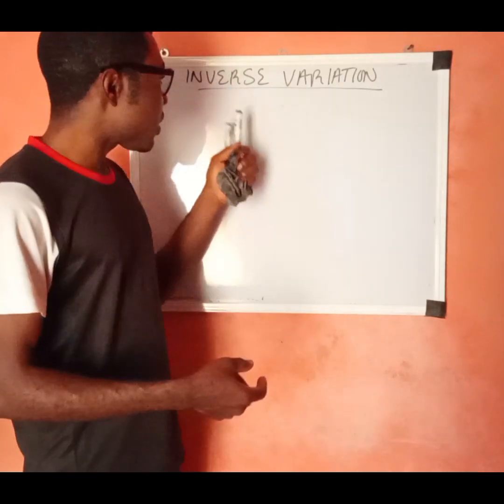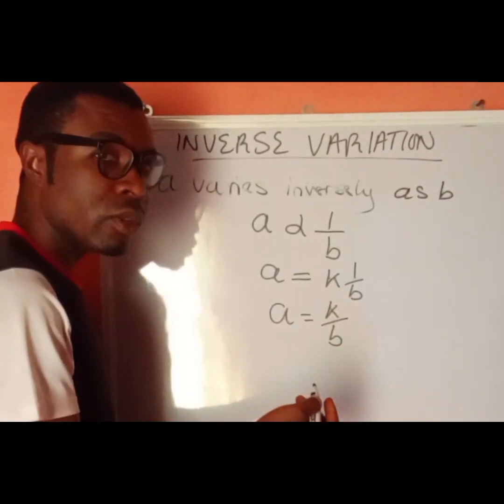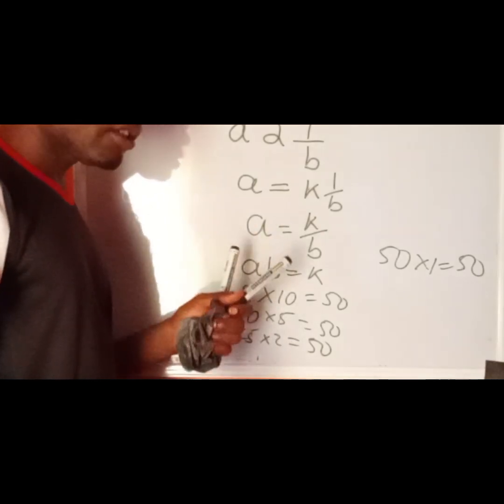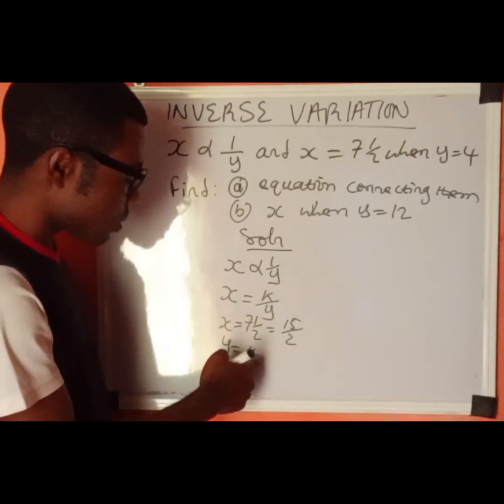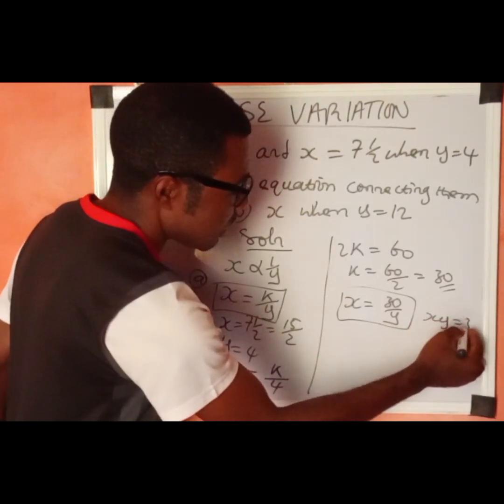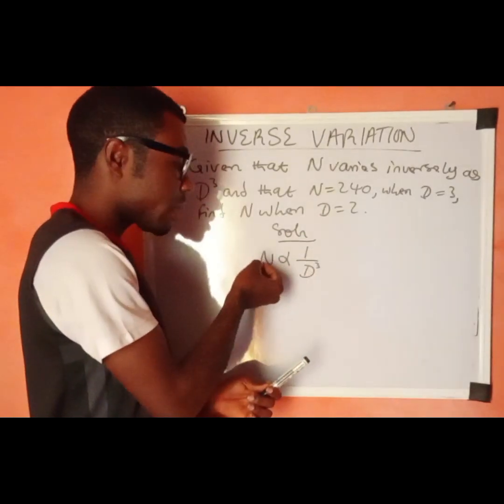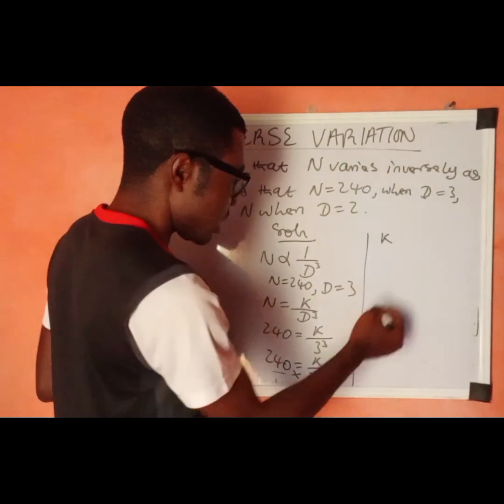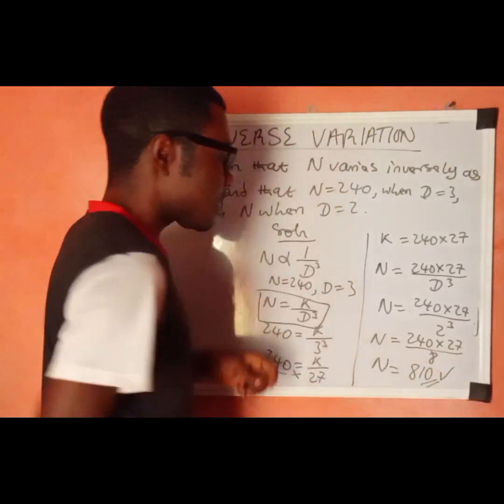INVERSE VARIATION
INVERSE VARIATION treated with relevant examples for better understanding